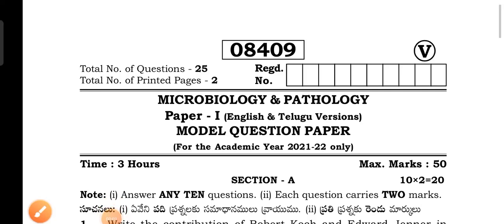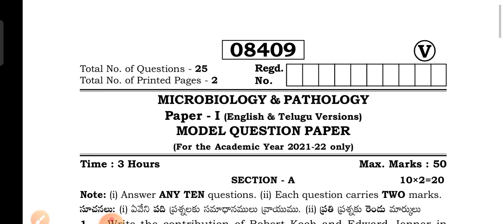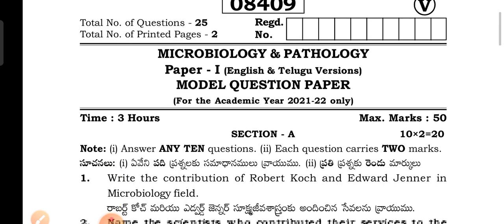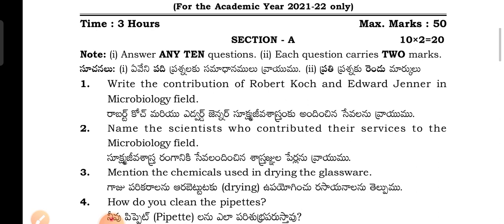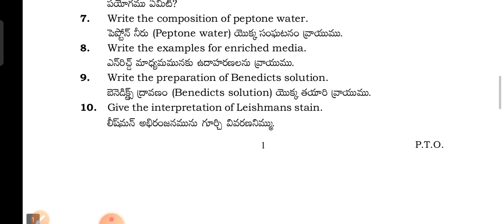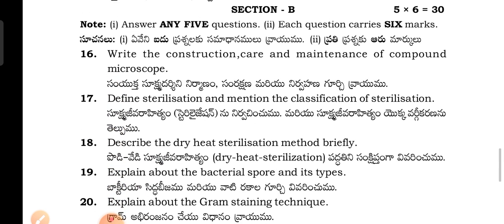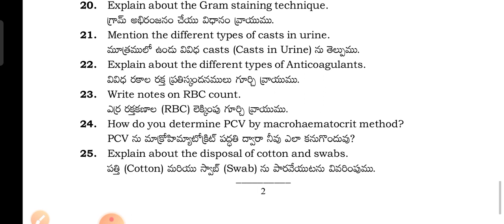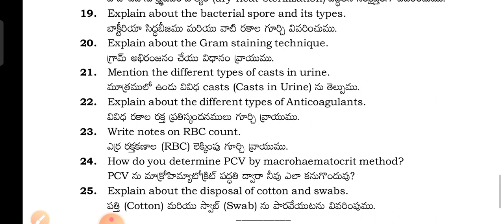Ts& AP -MLT 1st yr- Model Question paper in Microbiology & Pathology (Paper2) pass పక్కా 👍